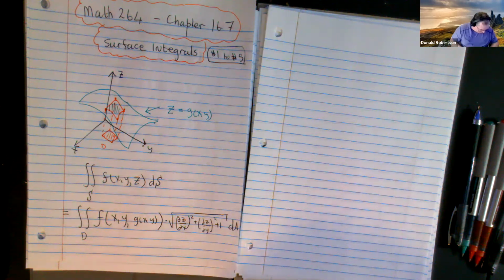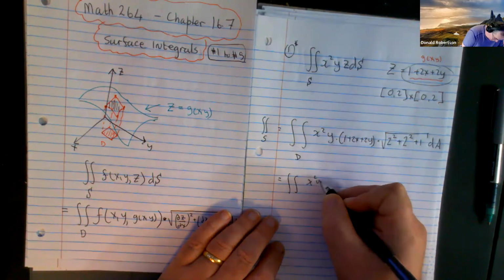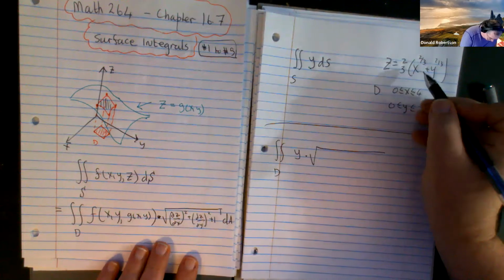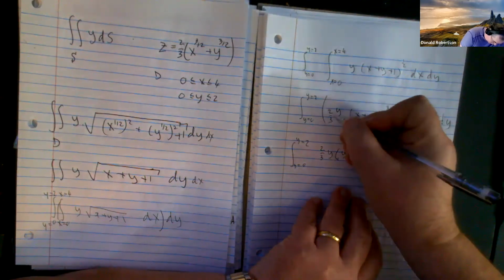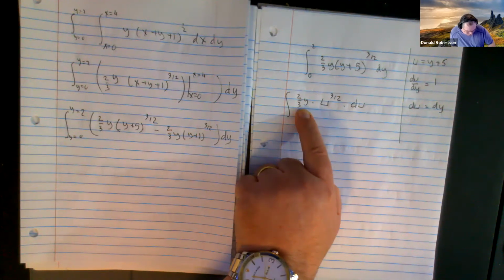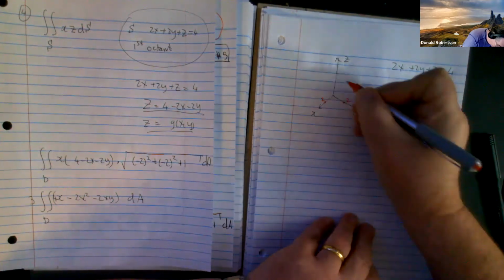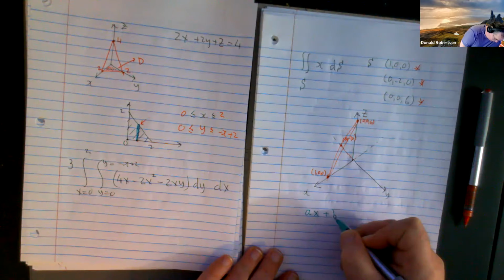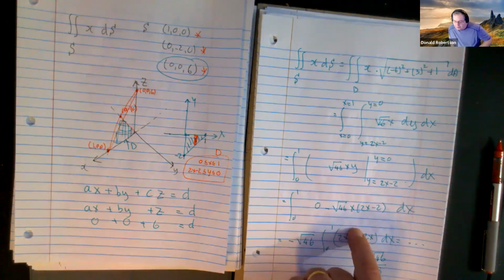Math 264 1st March Surface Integrals